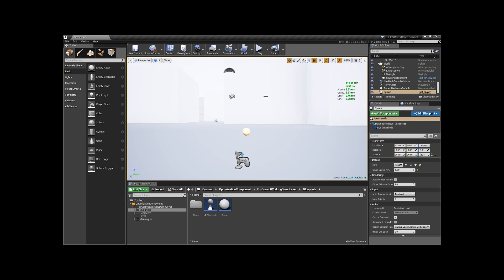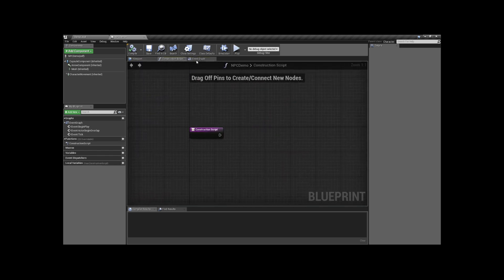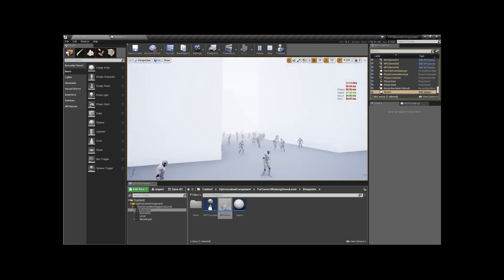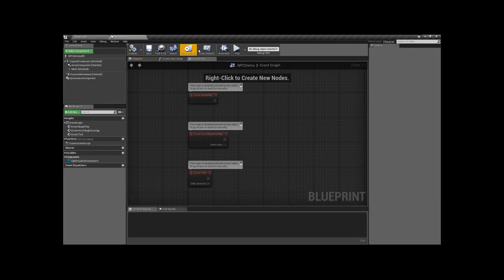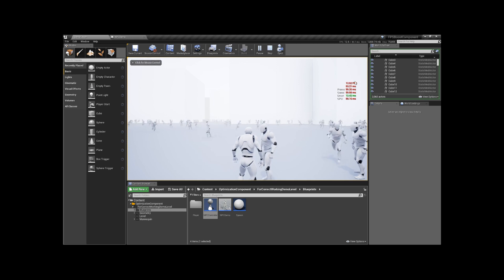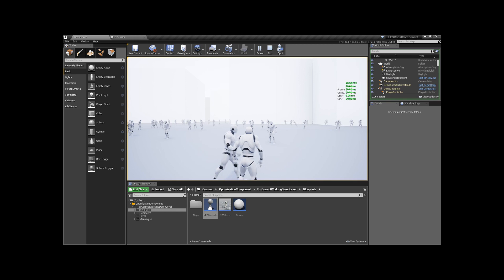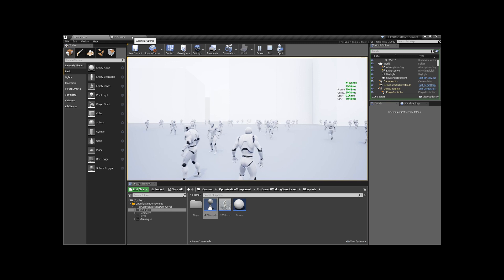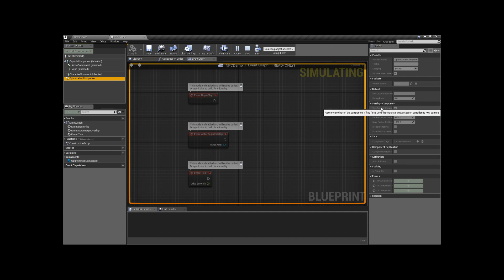Preview Open World NPC Optimization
My system
GeForce 760 GTX 4 Gb
Proccesor Intel Core i5-3570K 3.4GHz
RAM 16 Gb
Display 2560 x 1080